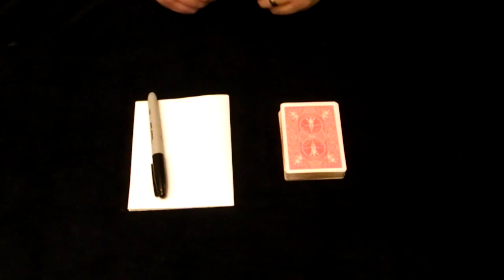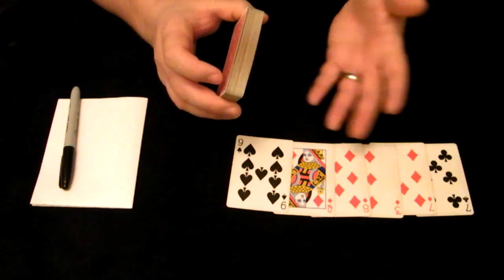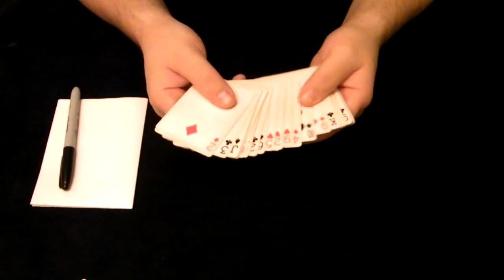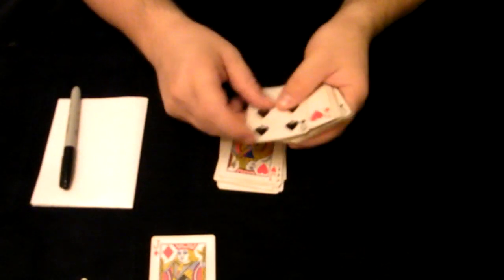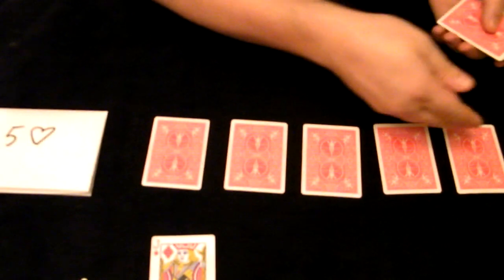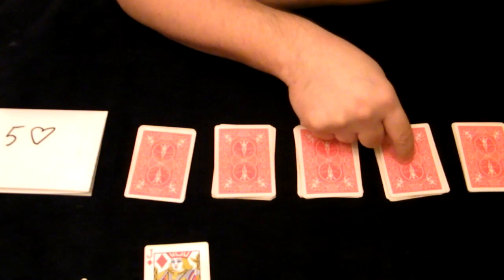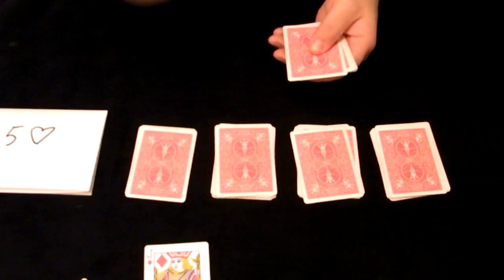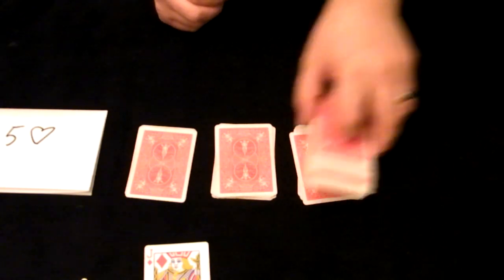Interactive - LUCK vs MAGIC